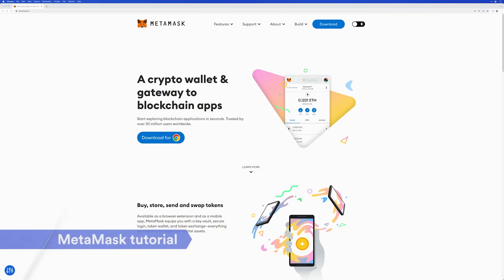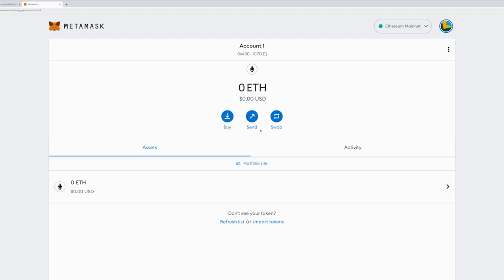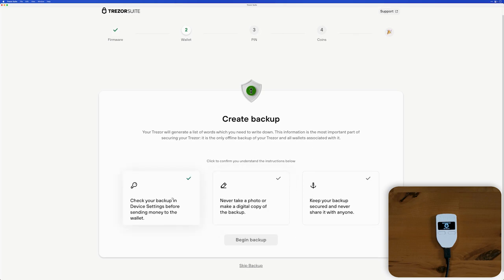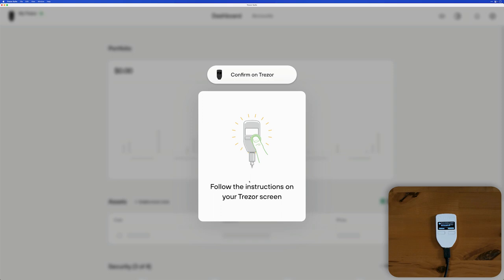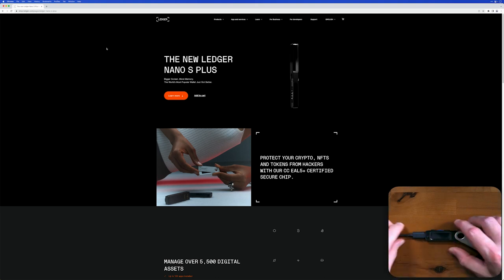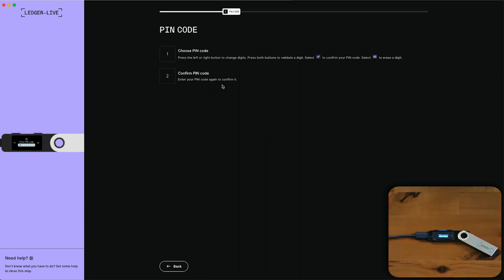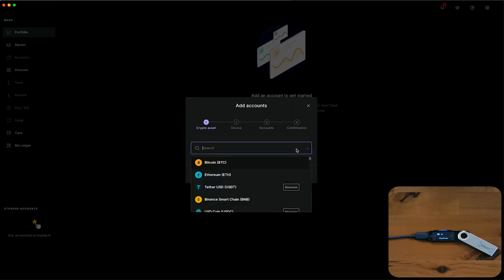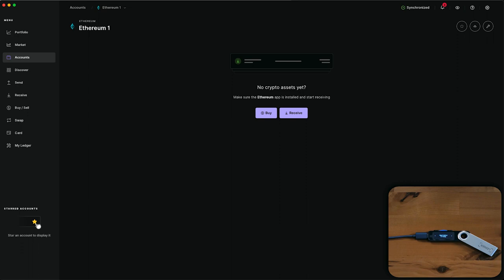How to Self-Custody Crypto (Ethereum-Based Tokens) in a Ledger, MetaMask, or Trezor Wallet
In this tutorial, learn everything you need to know in order to self-custody Ethereum-based tokens. Explore best practices for creating a passphrase and get step-by-step instructions on how to store Ethereum-based tokens in Ledger, MetaMask, and Trezor wallets.

Timestamps:
0:00 Introduction
0:29 What is a self-custody wallet?
1:14 How to set up a MetaMask wallet
5:01 How to set up a Trezor Model One
13:43 How to set up a Ledger Nano S
24:39 Conclusion